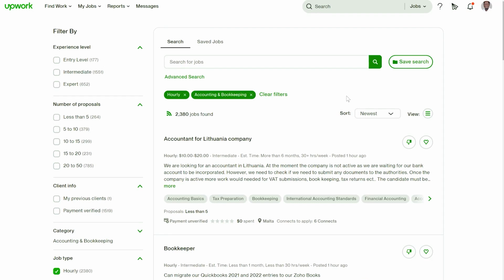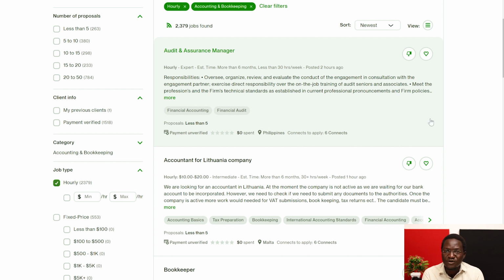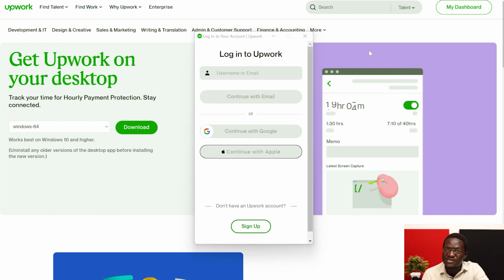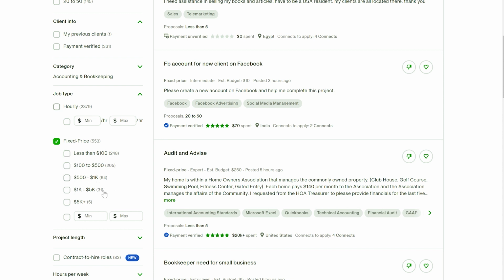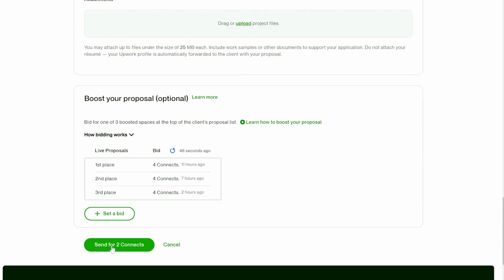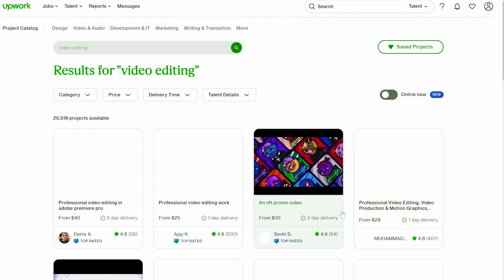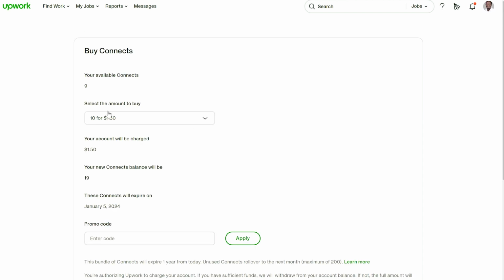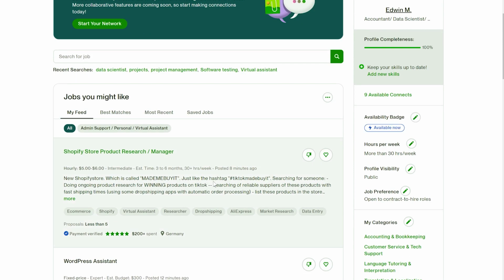Upwork Complete Beginner's Guide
Congrats! So you have signed up for Upwork, so what? Well, here is a complete tutorial to bring you up to speed on everything you need to know about this platform and how things work. Watching this tutorial will leave you with knowledge of a guru in just a 20 minutes!